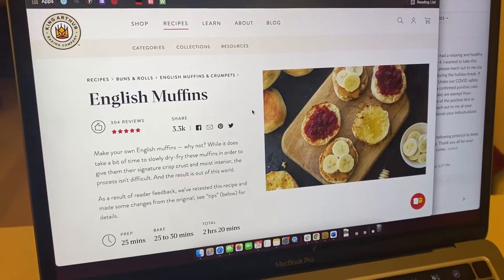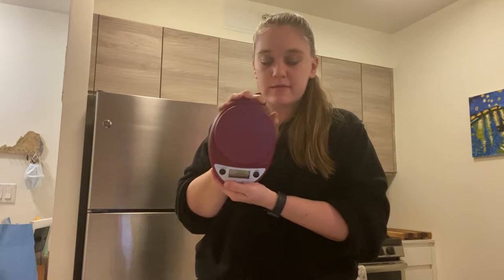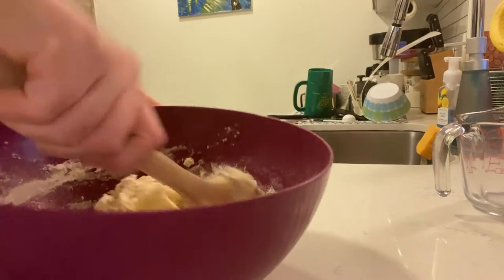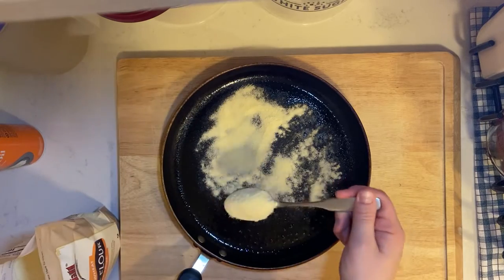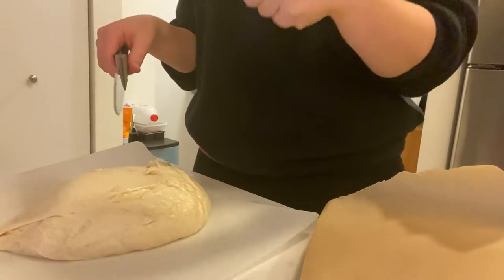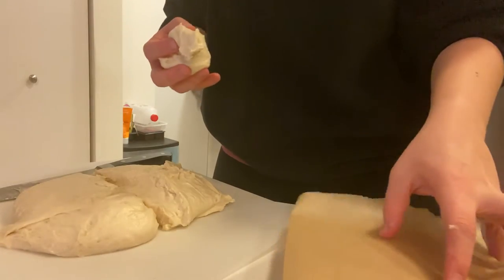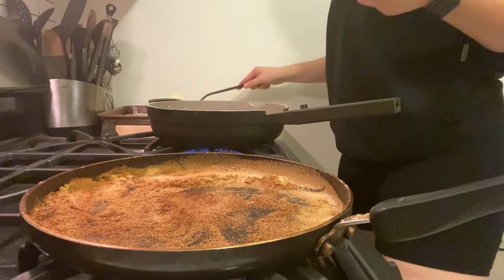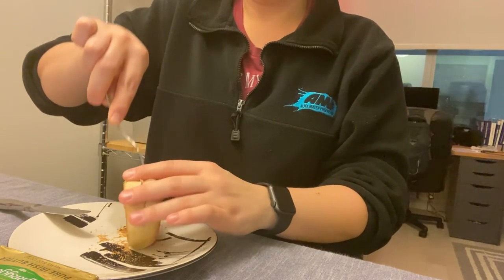January's Baking Challenge - English Muffins | EverySoOften Alanna Bakes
Hi! I hope 2022 is treating you well so far! In 2021, I started a monthly baking challenge on my blog (you can read all my posts so I thought it would be fun to incorporate a video version to show how the process went!

For January, I made English muffins using this King Arthur Baking Company recipe

If you have any suggestions for a future baking (OR cooking) challenge, let me know down in the comments!

Filmed and edited by ME! - Alanna Wildermuth
Photo by Suzy Hazelwood from Pexels.com